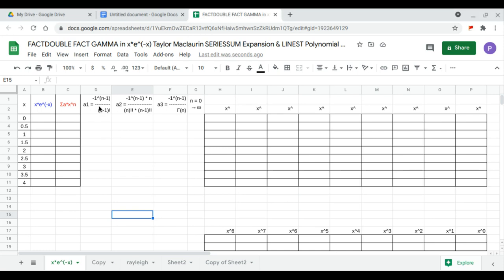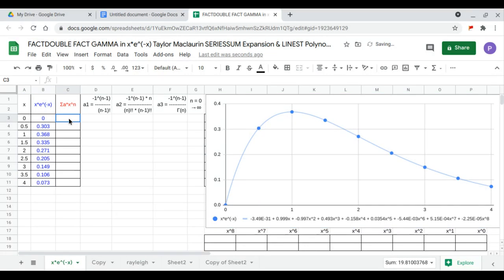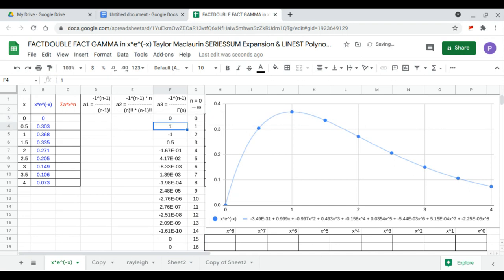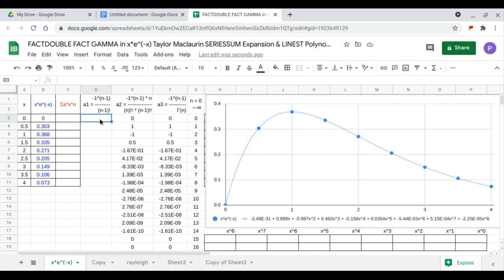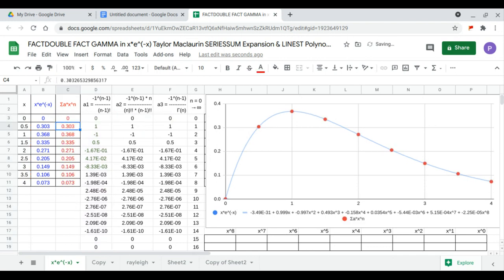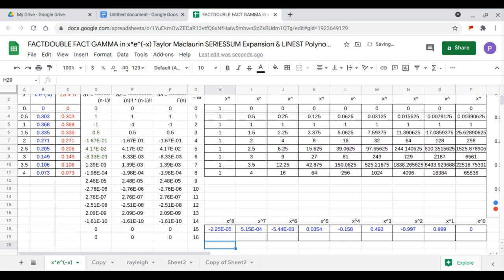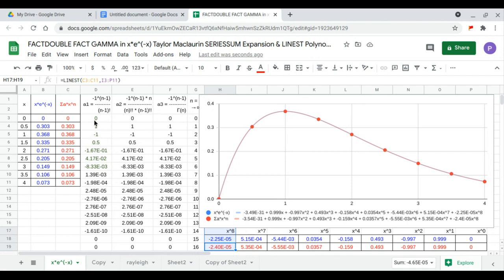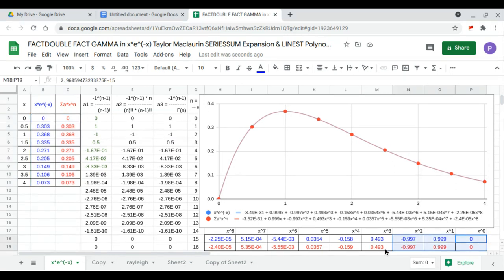FACTDOUBLE FACT GAMMA x*e^(-x) Taylor Maclaurin SERIESSUM LINEST Polynomial Regression Google Sheets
This video shows the use of FACTDOUBLE, FACT, GAMMA, EXP, ARRAYFORMULA, SERIESSUM, LINEST, in, Taylor Series, Maclaurin Series,  Expansion and, Polynomial Regression, of  x*e^(-x)